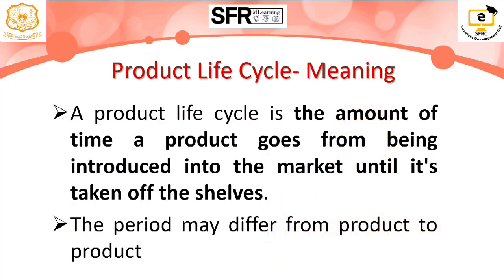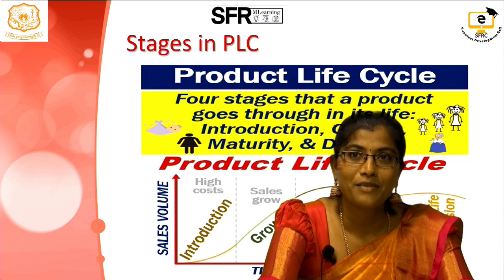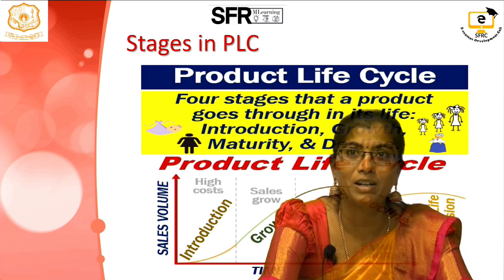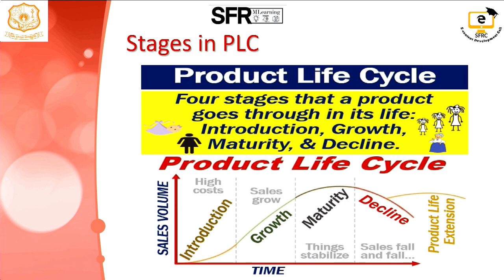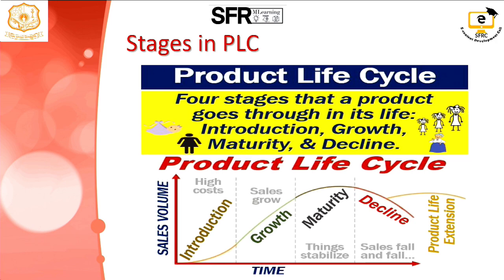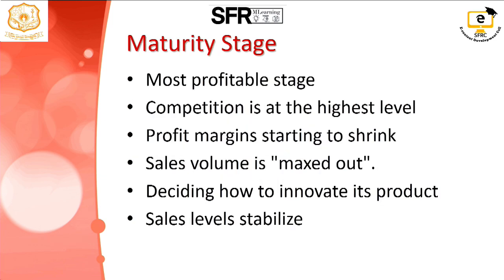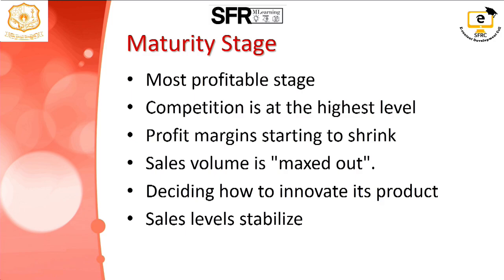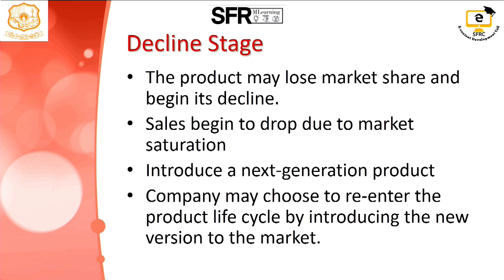Product Life Cycle by Mrs.S.Subalakshmi, Assistant Professor of Commerce